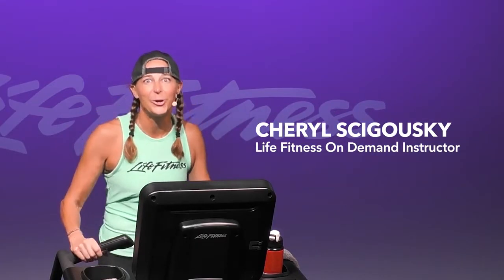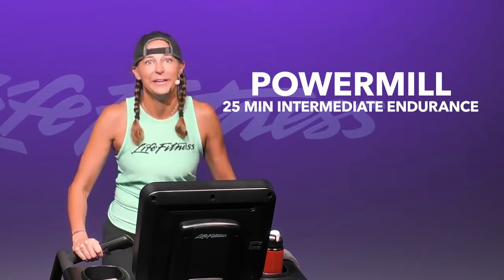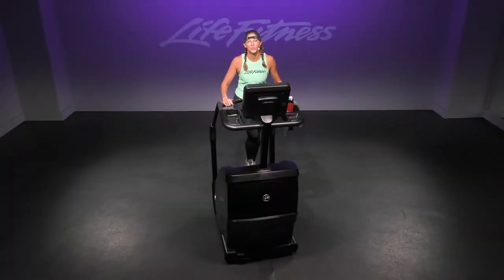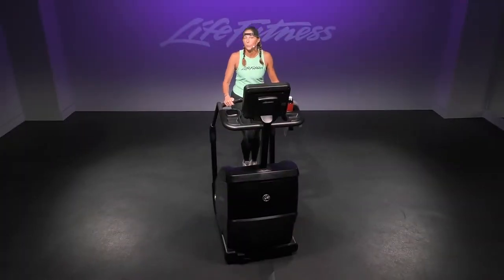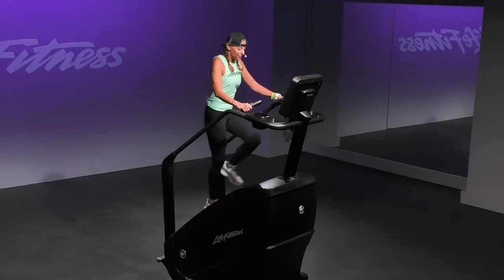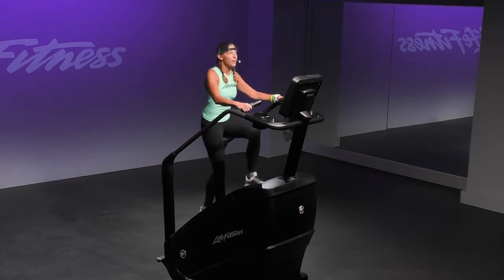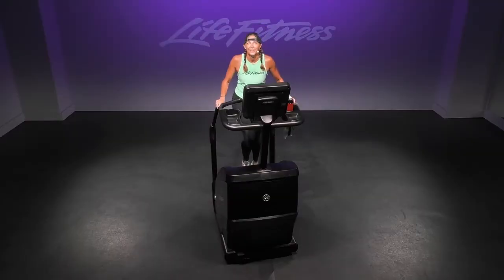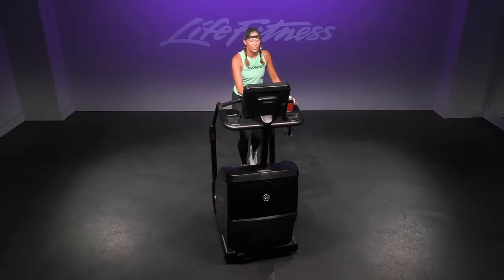LFOD Sizzle Cheryl V3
Life Fitness On Demand